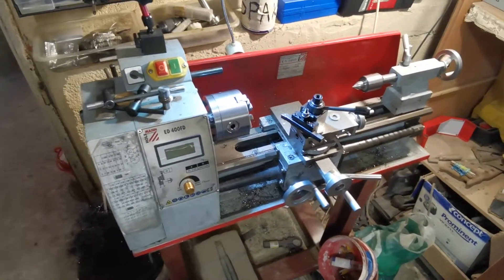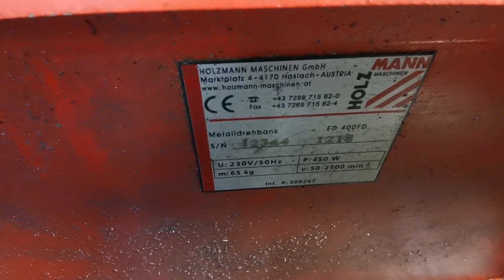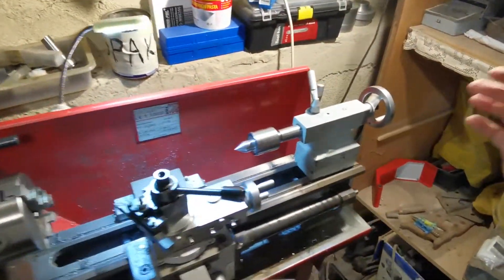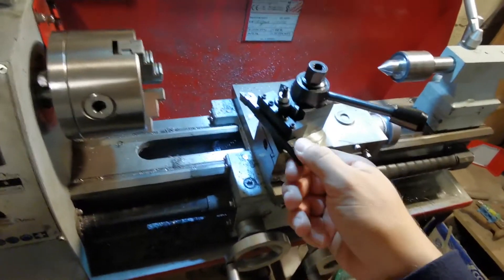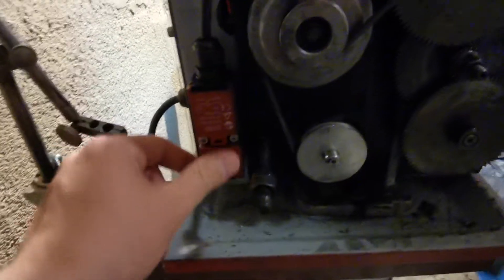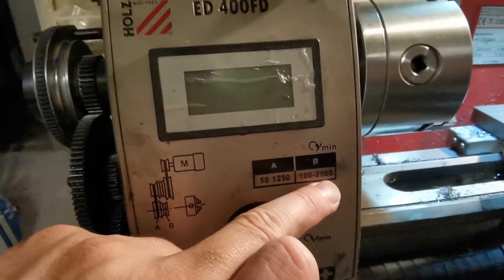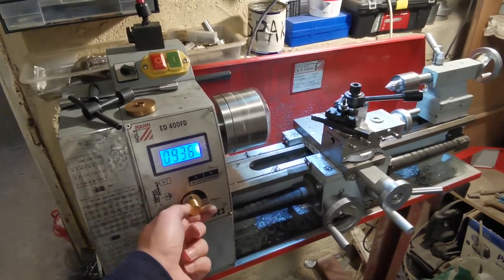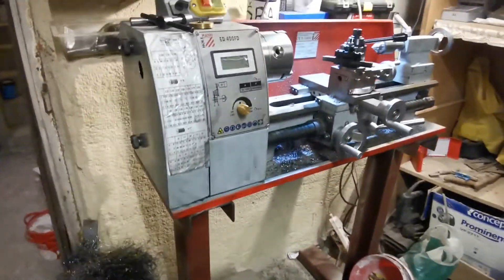Small Lathe Holzmann ED400FD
Small lather for home projects. Very flexible with ariable speed from 0-2500 Rpm. Forward and reverse in all speeds.
Power of Motor: 550W DC Single Phase

Spindle Speed: 0-2500 RPM

Swing Over Bed: 180mm(7.09")

Swing Over Cross Slide: 110mm

Chuck Diameter: 100mm(3.94")